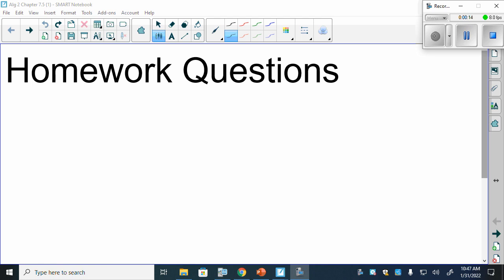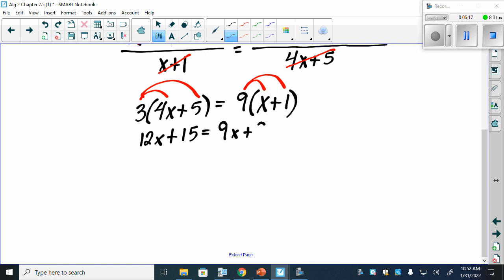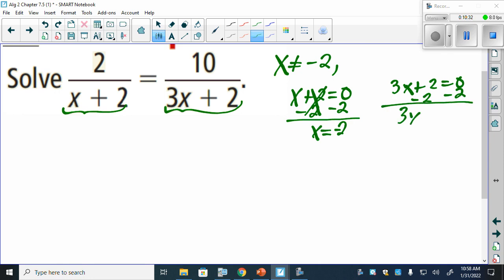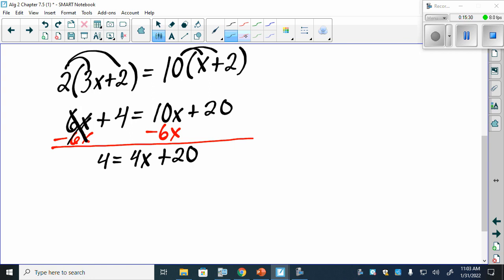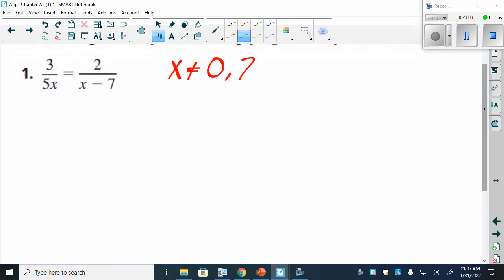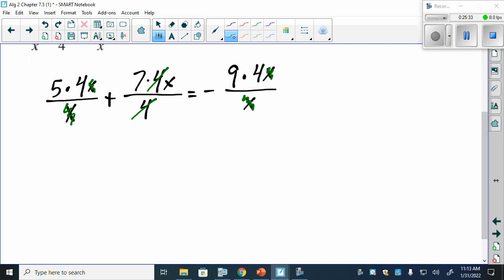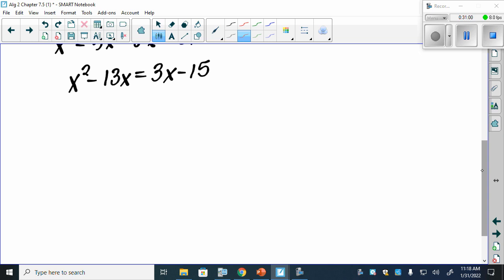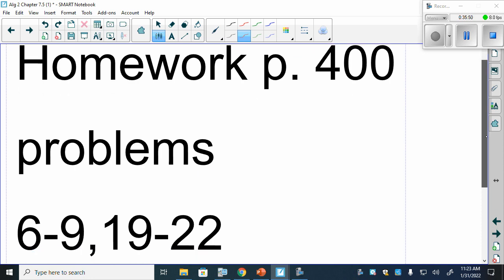Algebra 2 Chapter 7.5 (1)